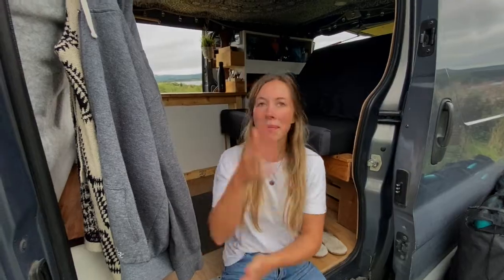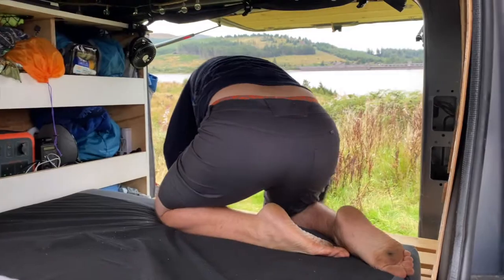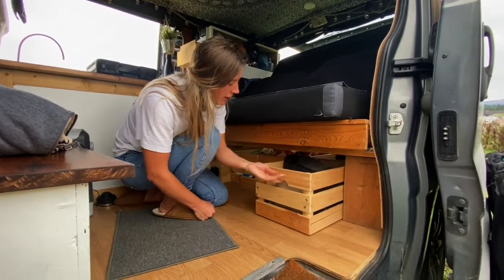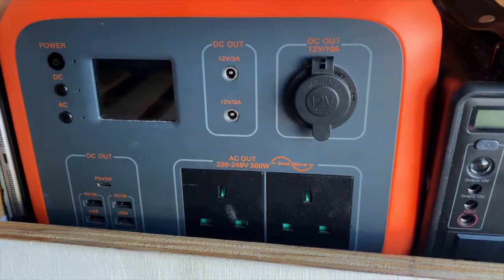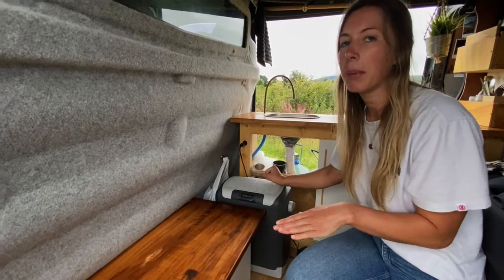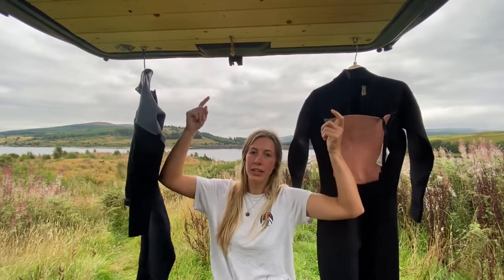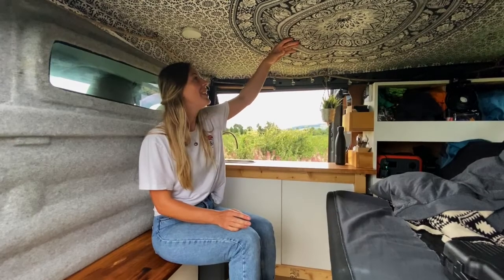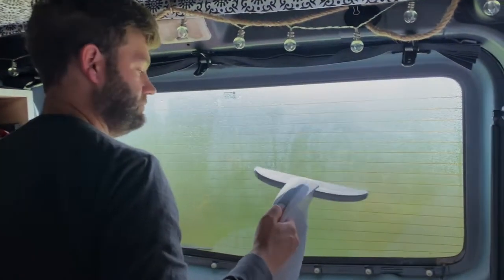Vauxhall Vivaro VAN TOUR | Budget Van Build | Micro Stealth Camper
A little look around a very well loved 2011, medium wheel base Vauxhall Vivaro campervan conversion.

This build cost less than £600 mainly using recycled materials and Facebook Marketplace finds.